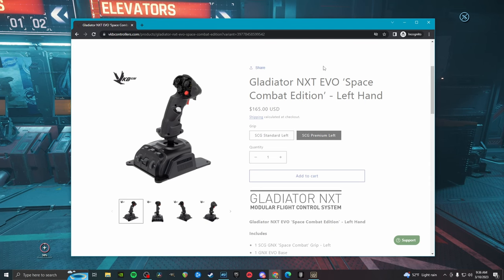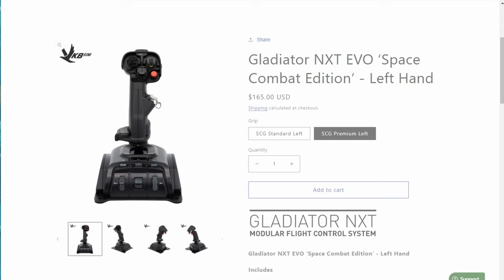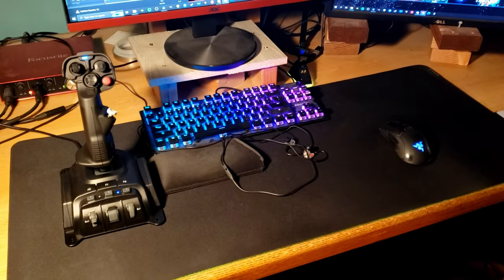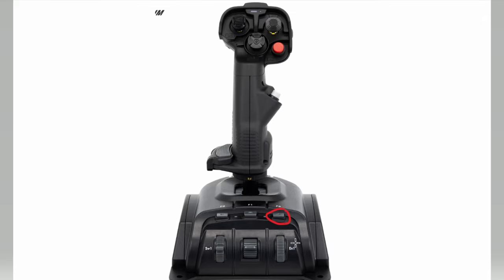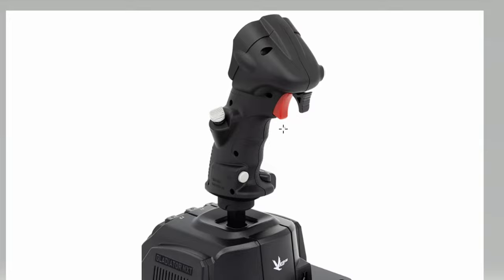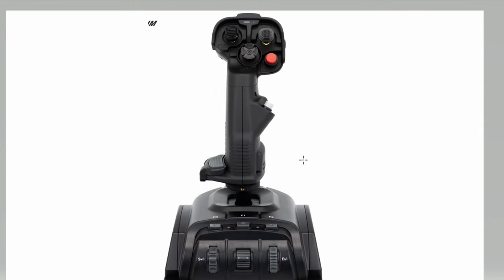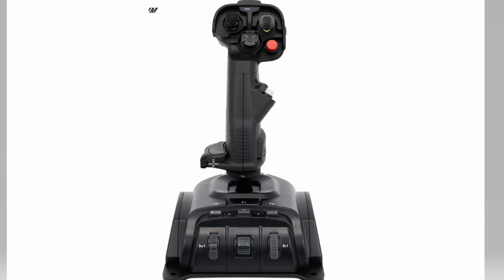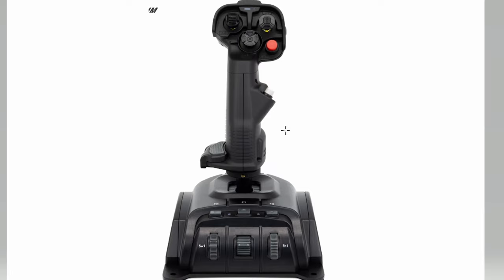VKB Gladiator NXT EVO Review for Star Citizen | HOSAM Update NEW STICK!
PC Specs:
CPU: Ryzen 9 5900x
GPU: Nvidia 2080 super
Ram: 16gb corsair vengeance
Storage: SSD
Some sort of Asus full sized motherboard
AOC 24 inch 144hz monitor